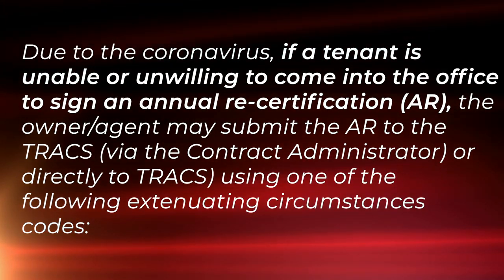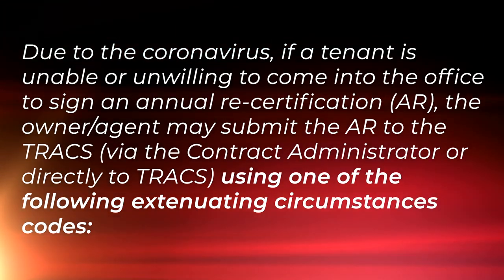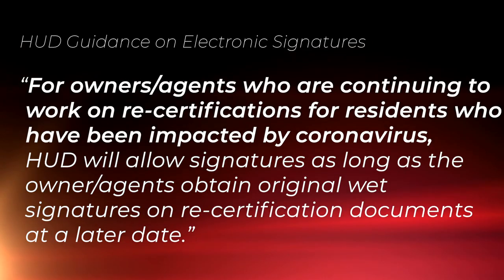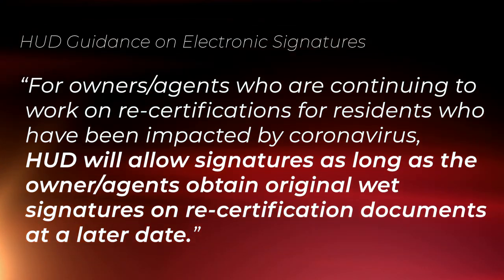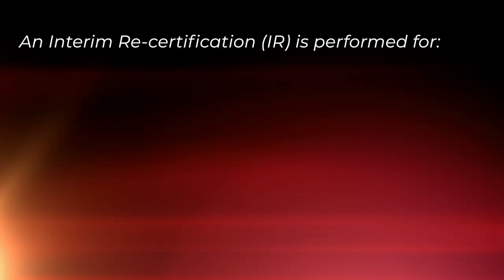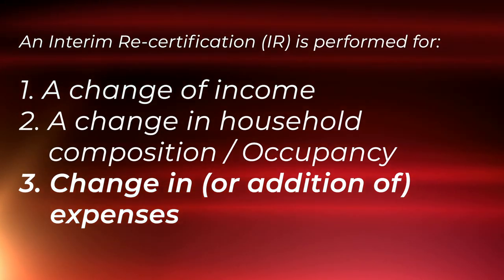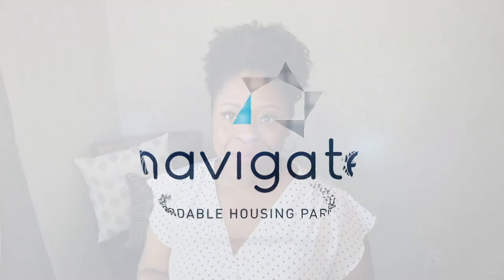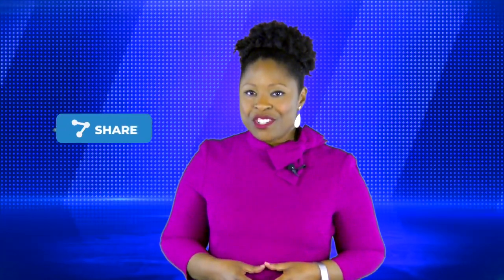Tuesday Tip: COVID-19 & ARs and IRs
Ebony discusses how the coronavirus impacts the re-certification process in this week's Tuesday Tip!